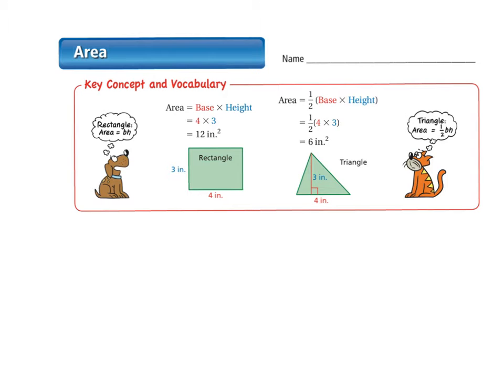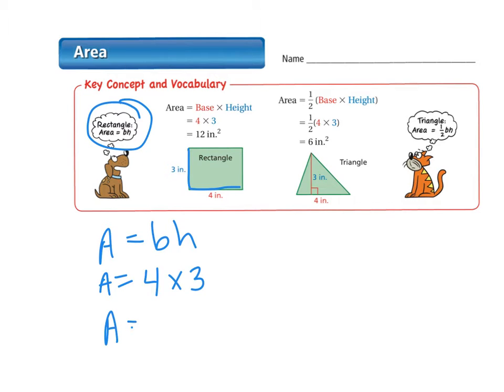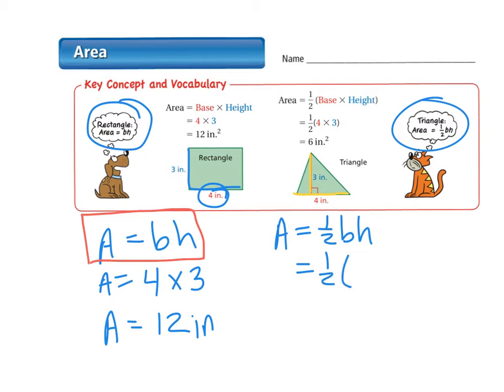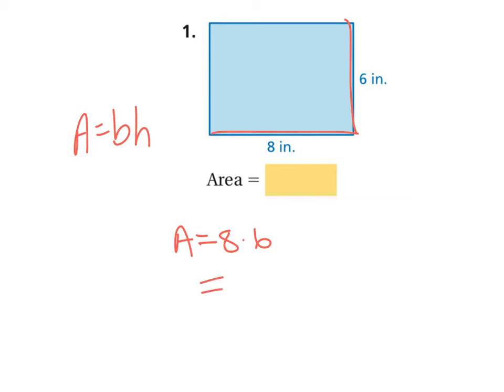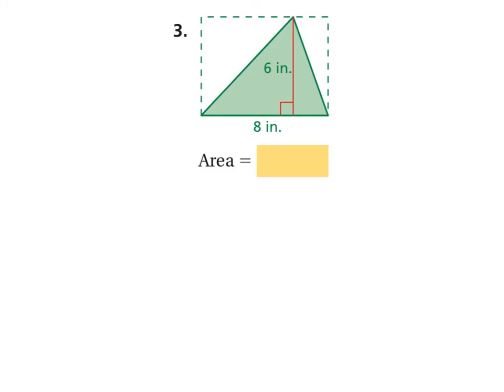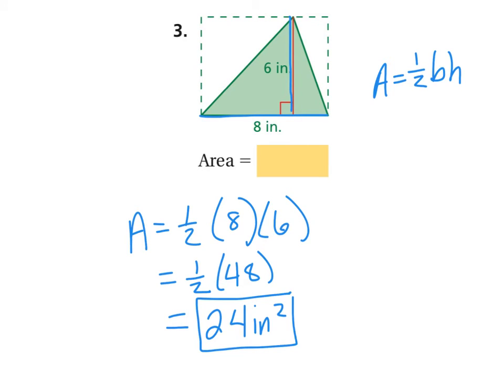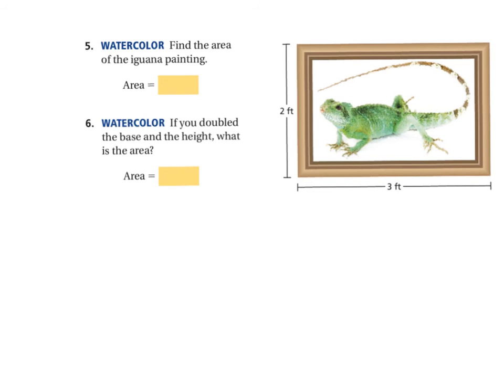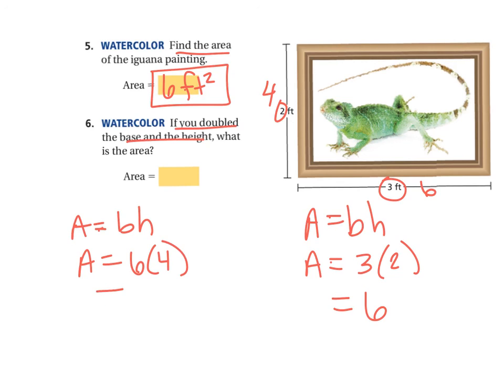Math 5 Area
Area of a Rectangle & Area of a Triangle